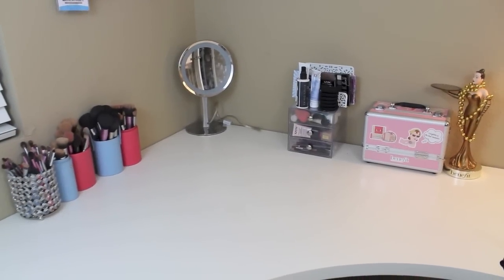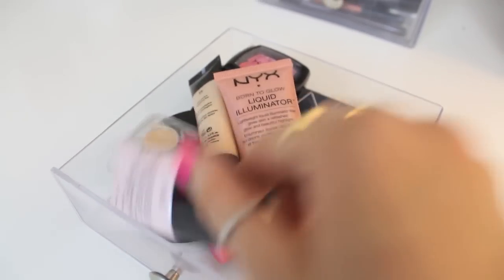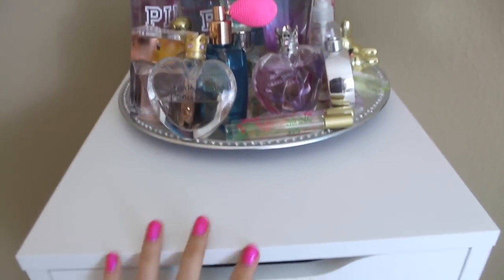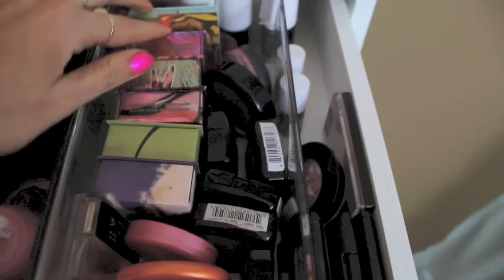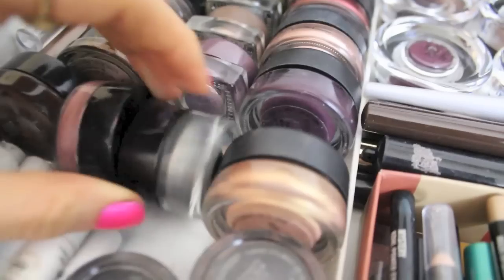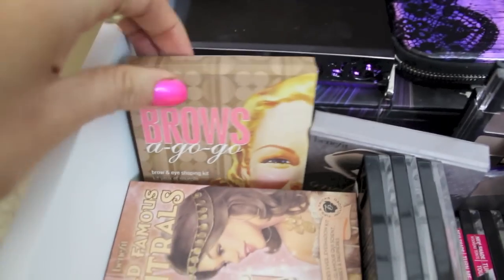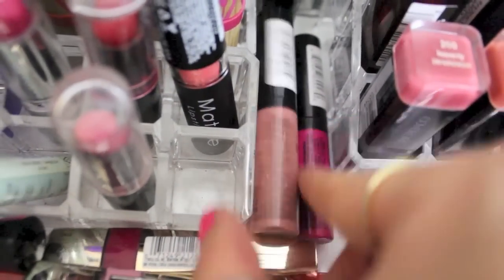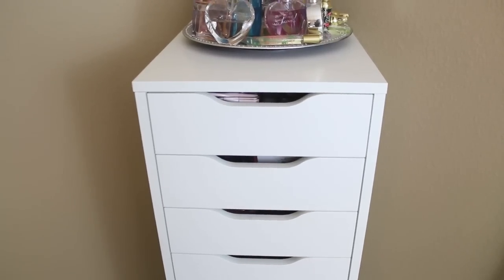Makeup Collection & Storage 2013| MeghanRosette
CLICK ME! Weeee!

STORAGE ITEMS SHOWN:
Corner Desk is from Ikea
Makeup Mirror by Conair (Can be bought at Target!)
Clear Drawers From the Container Store
Alex (not alexa) Makeup Drawers
Drawer Separaters are from Target, but they can be found in the Kitchen & Desk section of any home/office related store!

What I'm Wearing:
Dress- Forever21
Starfish Necklace- HauteLook
Other Necklaces- Local Boutique
Hair & Makeup- My hair & makeup were done for a shoot I had done earlier & I have no idea what products they used on me :(
Nails- Orly Oh Cabana Boy